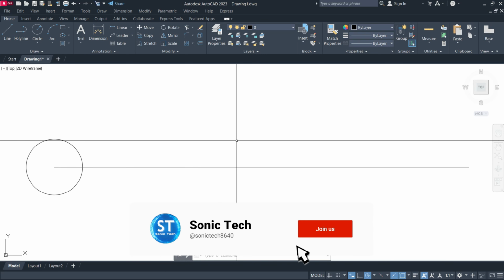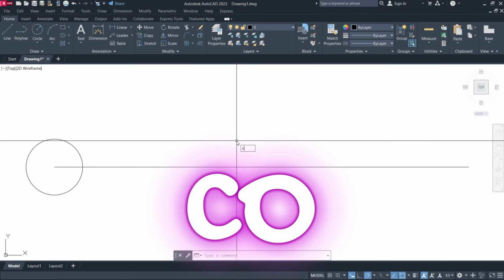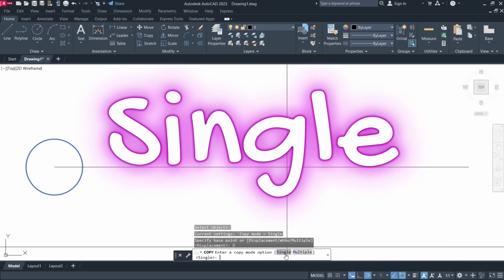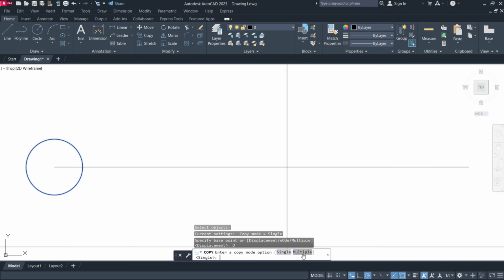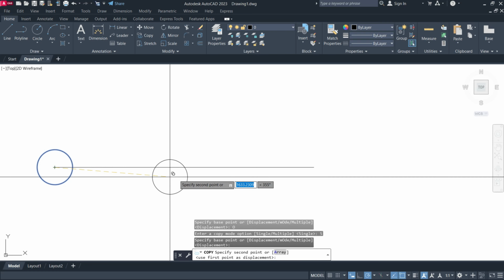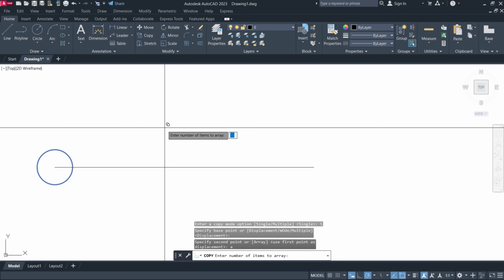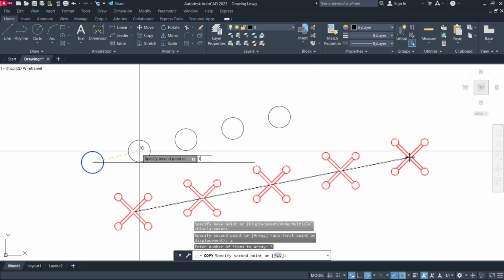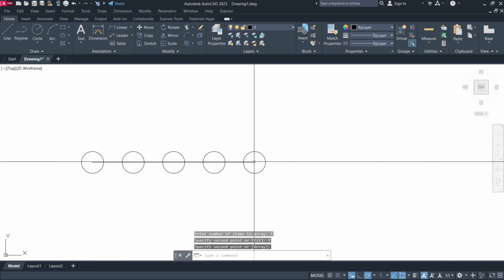How to use the AutoCAD Copy command - Quick tips to save time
Are you tired of spending hours on repetitive tasks in AutoCAD? In this video, I'll share quick tips on using the Copy command to save valuable time in your designs. Learn how to streamline your workflow and boost productivity with this simple yet powerful feature. Watch now and take your AutoCAD skills to the next level!

Intro 00:00
Copy command
Outro